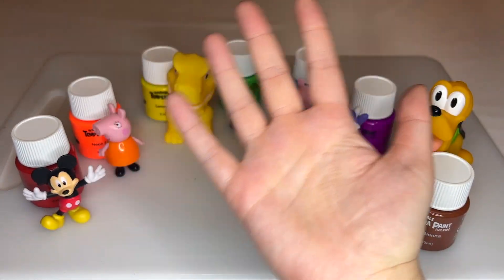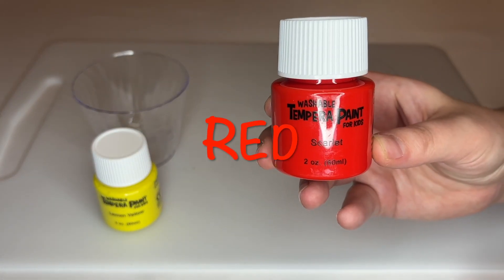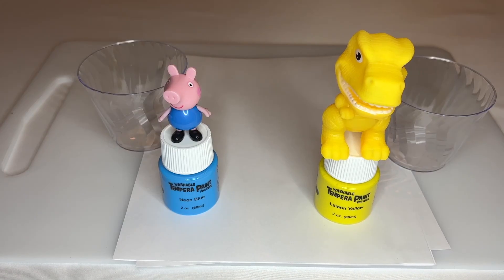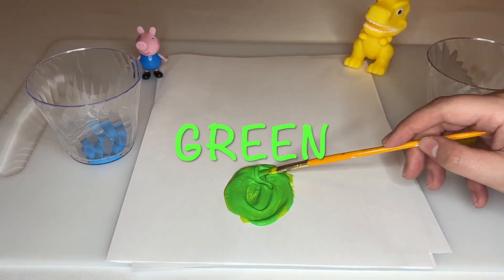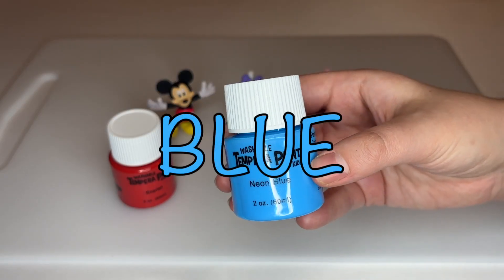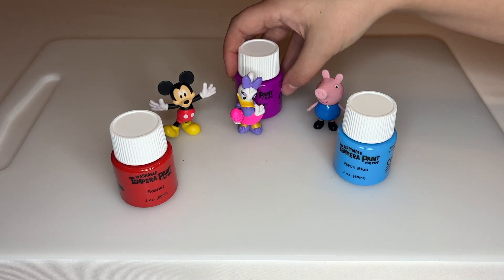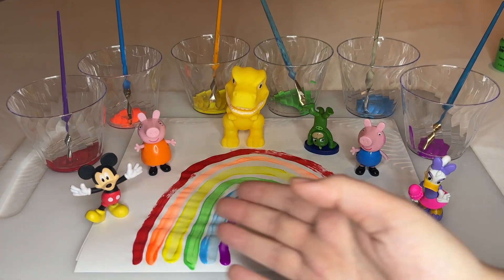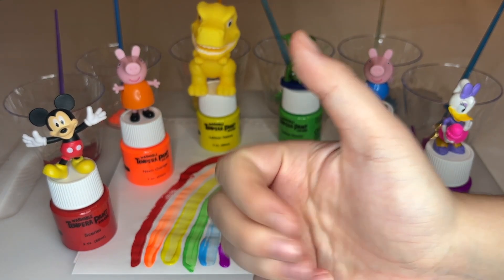Mickey and Peppa Pig Get Artsy: Mixing Paint to Make a 🌈 Rainbow!🎨✨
🌈 Welcome to Mookie's Playhouse, where creativity knows no bounds! 🎨 In today's Rainbow Fun Time adventure, join us as we dive into the colorful world of paint mixing with Mickey Mouse and Friends. 🐭🎉

🔴🟡🔵 Before we embark on our artistic journey, let's brush up on our primary colors – red, blue, and yellow – the building blocks of all the hues around us! 🌈✨

**Segment Highlights:**
1. 🎨 **Pick a Color:** Dive into a palette of vibrant colors and help us choose which ones to mix for our magical experiment!
2. 🧡 **Red + Yellow = Orange:** Witness the magic as we blend red and yellow to create the warm and delightful color of orange! 🍊
3. 💚 **Blue + Yellow = Green:** Explore the world of colors as we mix blue and yellow, unveiling the cool and nature-inspired shade of green. 🌳🍀
4. 💜 **Red + Blue = Purple:** Mickey Mouse and George Pig join us to reveal the enchanting combination of red and blue, resulting in the majestic color of purple. 🎩💜

**Grand Finale - Let's Paint a Rainbow:**
Armed with our newfound knowledge, it's time to pick up our paintbrushes and paint a stunning rainbow masterpiece! 🖌️🌟 Create your unique rainbow using the colors we've explored together.

👏 **Closing:**
Well done, little artists! 🌟 We had a blast exploring colors and crafting our rainbows. Remember, the world is your canvas, and your imagination is the paintbrush. Keep painting, stay colorful, and until next time, goodbye!

Join us in the next episode for more artistic fun at Mookie's Playhouse! 🐾👋 RainbowFun ArtAdventure MickeyMouseAndFriends 🌟